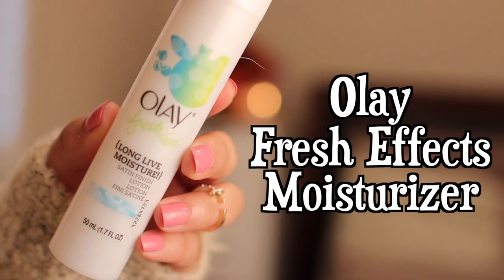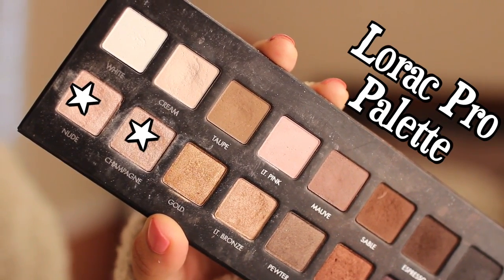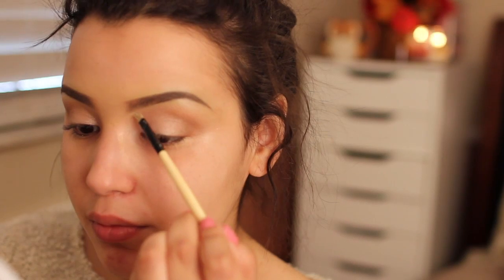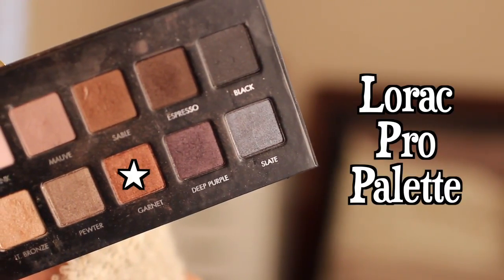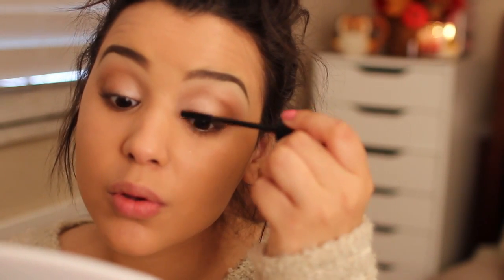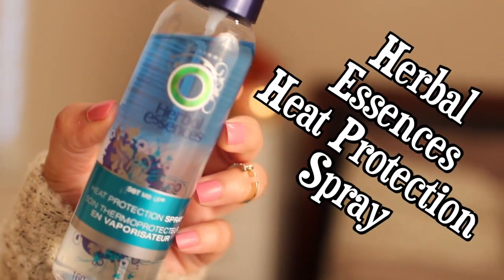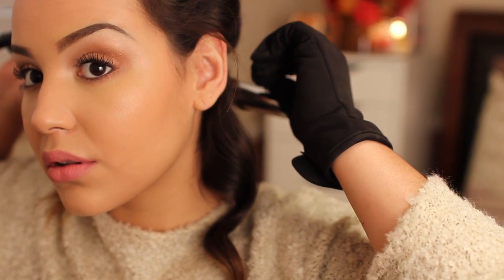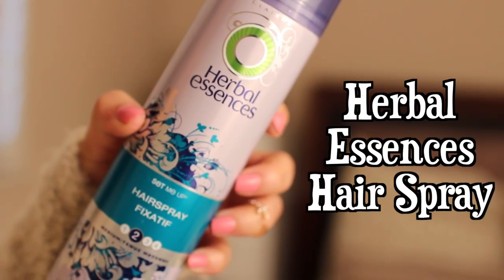Simple Fall Hair & Makeup 2013 | MakeupbyAmarie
Open me! If your cool enough it just may open ;)
THUMBS THIS VIDEO UP FOR MORE FALL VIDEOS!!

♡ Beauty Instagram- MakeupByAmarie♡
♡ Fitness Instagram- LifeasMBA♡

You can receive a $5.00 credit when you sign up via Facebook!

Products Used -
Olay Long Live Moisture Moisturizer
Whitening Lightening Brow Bar To Go
Benefit Porefessional Face Primer
Benefit Creaseless Cream Eyeshadow - RSVP
MAC Eyeshadow- Soft Brown
Lorac Pro Palette - Nude, Champagne, & Garnet
Benefit Eyeshadow - Guilt-y Pleasure
Jordana Great Lash Mascara - Black
Jordana Fabubrow - Dark Brown
Hard Candy Glamaflouge Concealer - Light
Loreal True Match Concealer - Light
Maybelline Age Rewind Foundation -
MAC Lipstick - Please Me
Milani Baked Blush - Luminoso
Herbal Essences Heat Protection Spray
Herbal Essences Curl & Define Cream
Herbal Essences Hair Spray
Suave Infusion Styling Oil

What am I wearing on my nails?
Covergirl - "Everbloom"

I will get back to you within 24 hours!